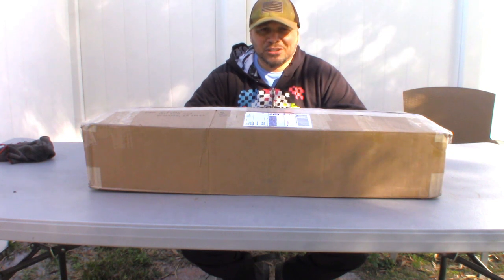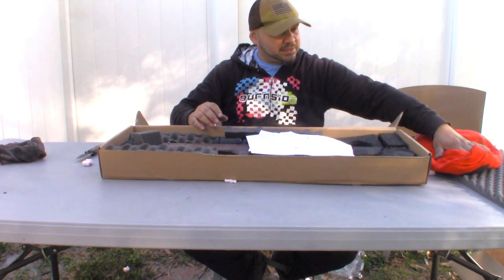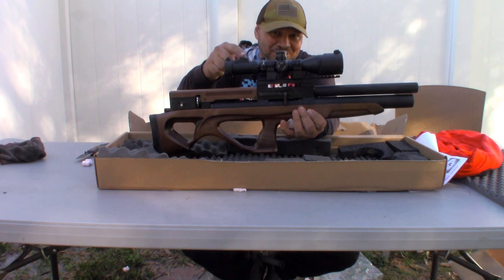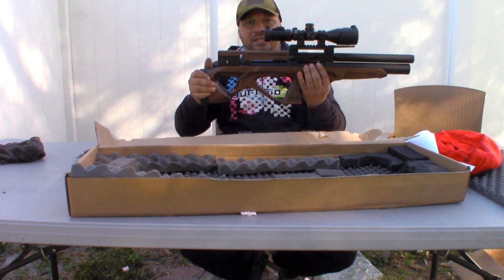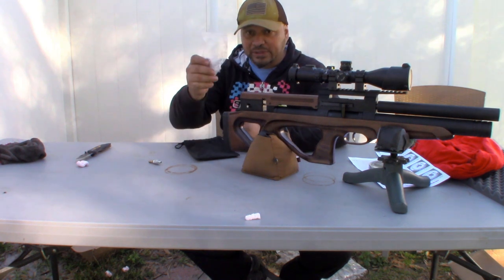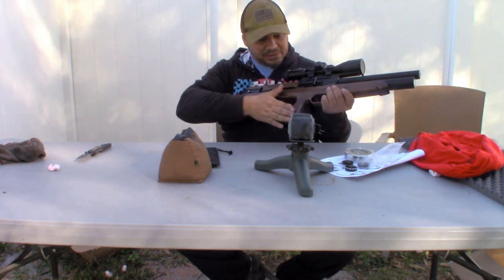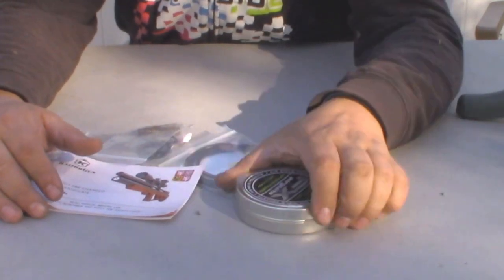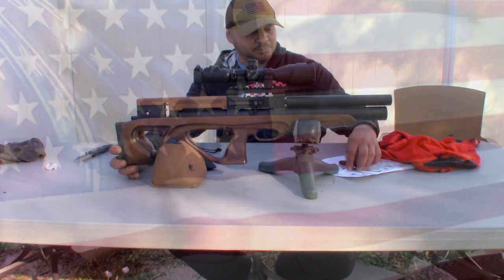Kalibrgun Cricket 2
Thank you Charlie from Georgia Airguns for this beautiful airgun.

The is the Kalibrgun Cricket II
.22cal WSA stock

Scope used

Leapers UTG 4-16X44 30mm Compact Scope, AO, 36-Color Mil-dot, Rings SCP3-UM416AOIEW, LP-RS-SCP3-UM416AOIEW